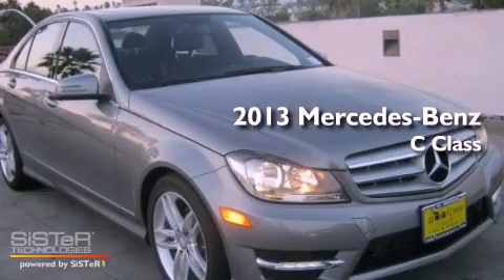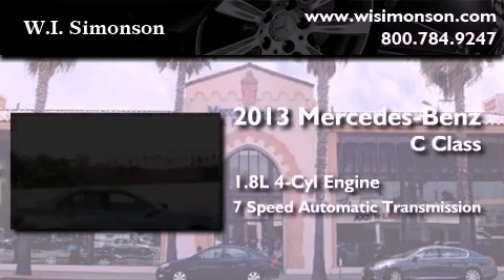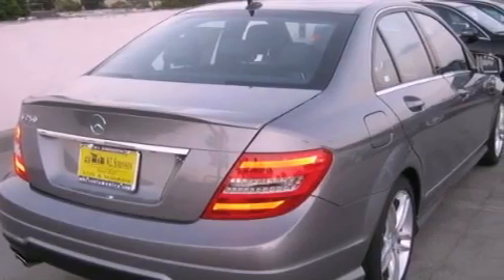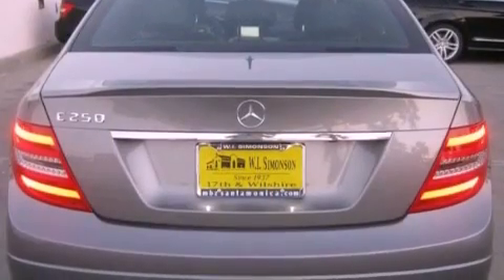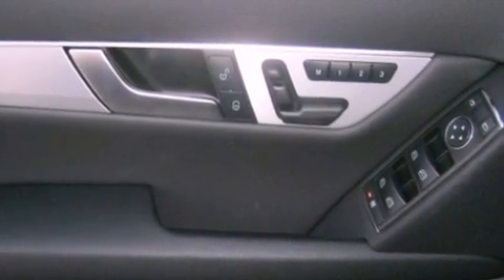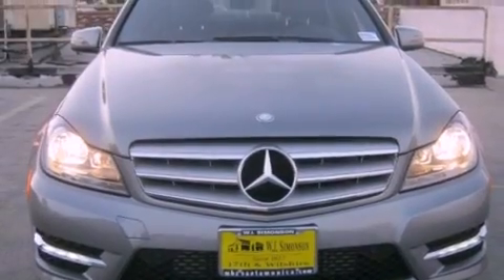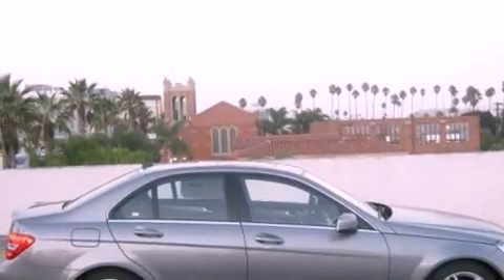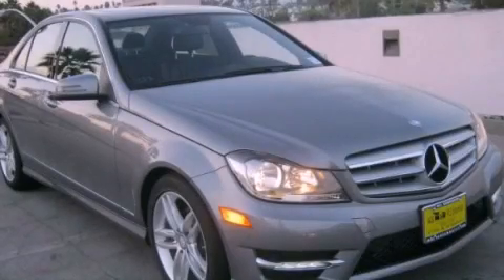2013 Mercedes-Benz C Class Santa Monica CA 90403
Year : 2013
 Make : Mercedes-Benz
 Model : C Class
 Engine : 1.8L I-4 cyl
 Trans . : 7-Speed Automatic
 Exterior : Palladium Silver Metallic
 Miles : 7
 Interior : Black
 W.I. Simonson
 2013 Mercedes-Benz C Class Santa Monica CA